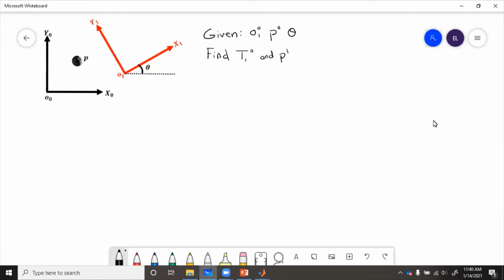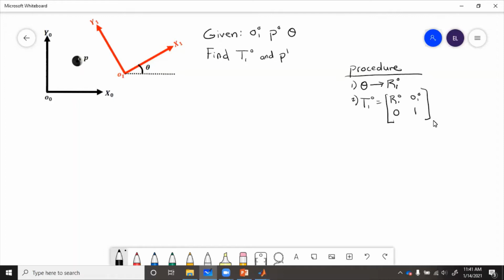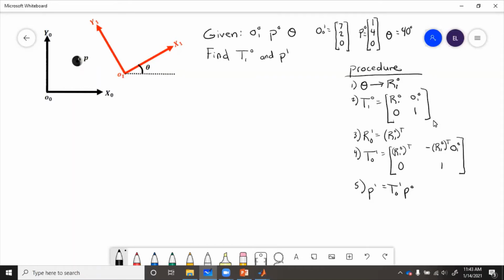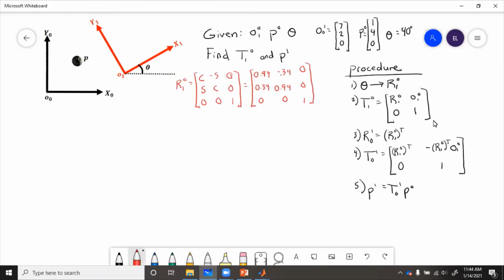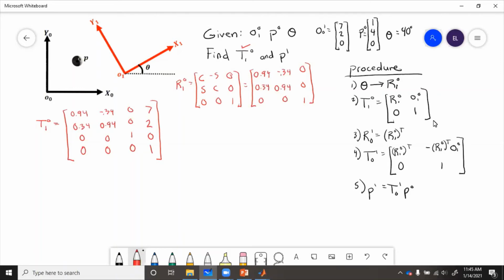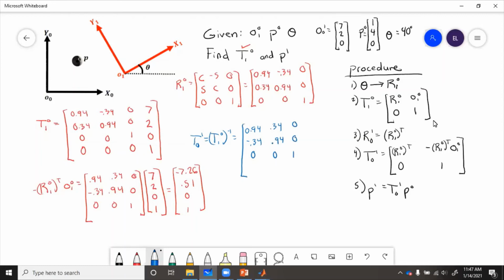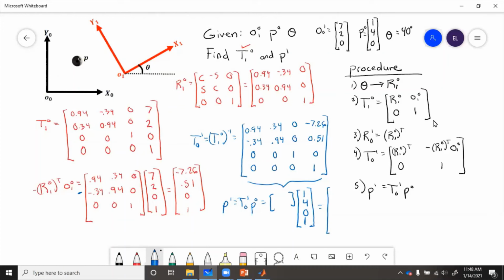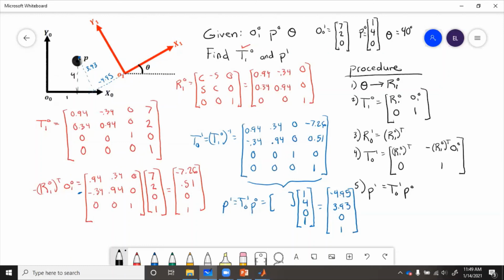Transformation Example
Find the new coordinates of the Death Star in sight after the Millennium Falcon translates and rotates.